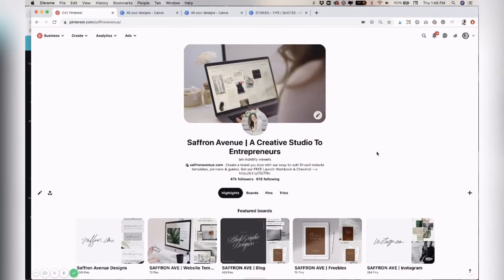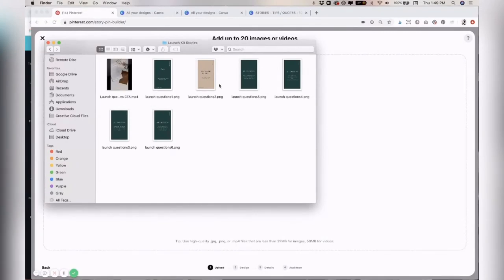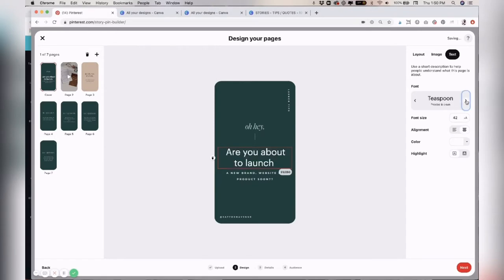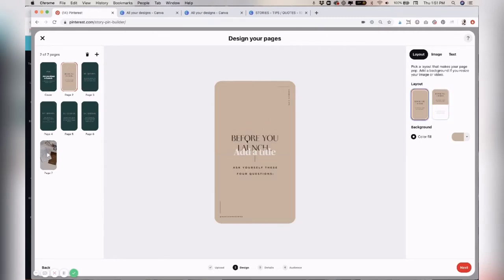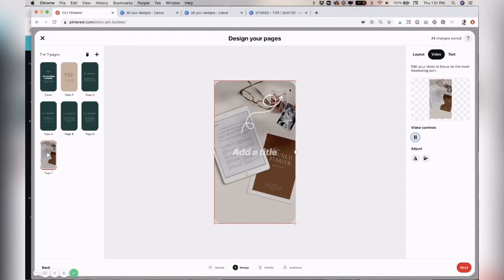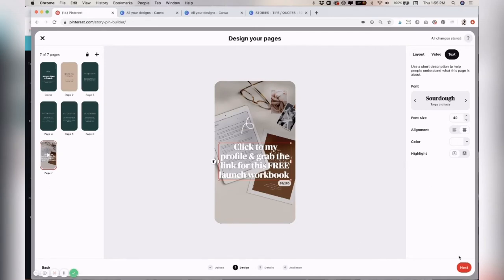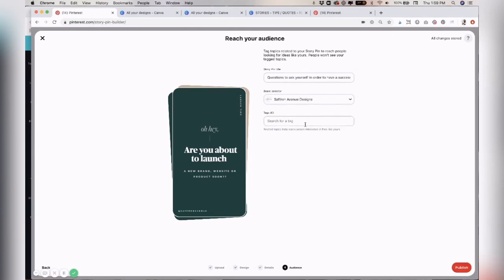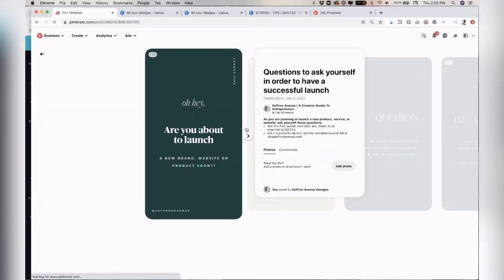How To Create Pinterest Story Pins on Desktop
In this video, I will show you how to easily create Pinterest Story Pins on your desktop computer. Use Story Pins in your Pinterest marketing strategy to increase visibility, engagement, and followers!
If you don't have access to Story Pins yet (it's still in beta as of July 2020), you can request early access here:

FREEBIE// If you are feeling uninspired - grab these 10 Free Story Pin templates for Canva! *They could be used for IG stories too!

LEARN// Read this post about how to use Story Pins in your Pinterest marketing strategy

✨Kickstart your Pinterest marketing strategy and get your account set up and optimized to attract your ideal audience in just 3 days!